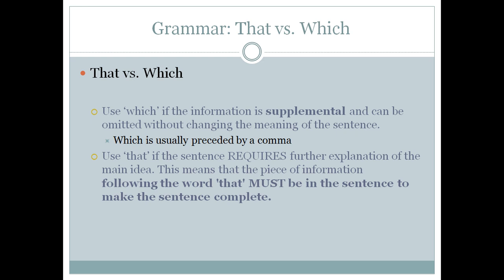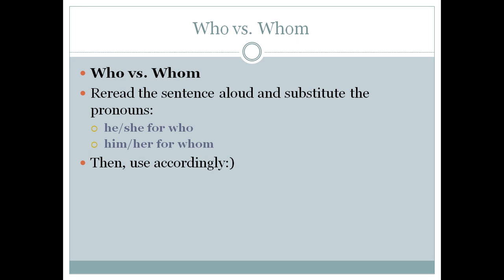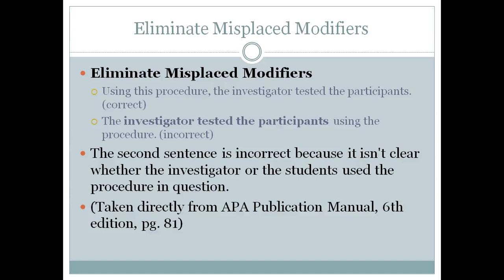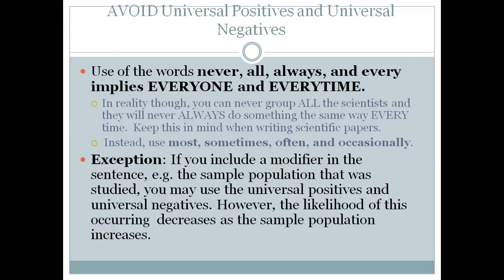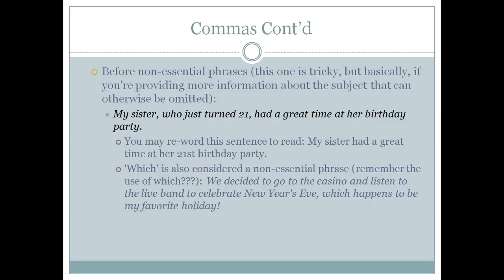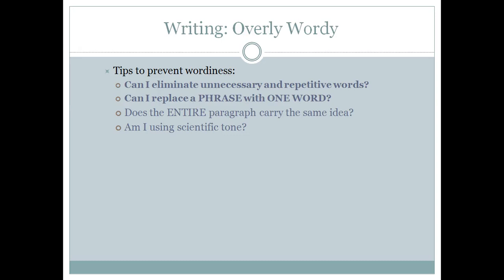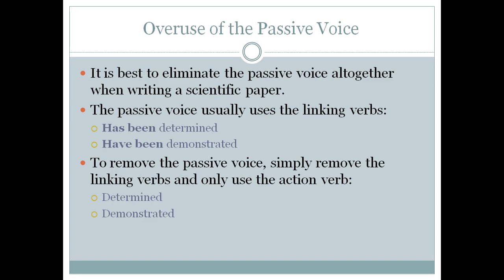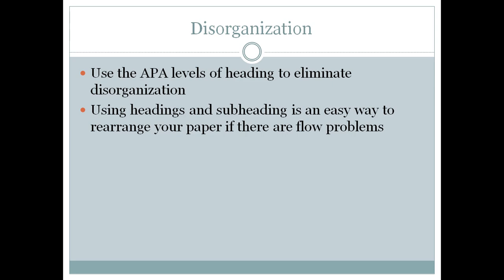Common Writing Mistakes Audio Presentation)